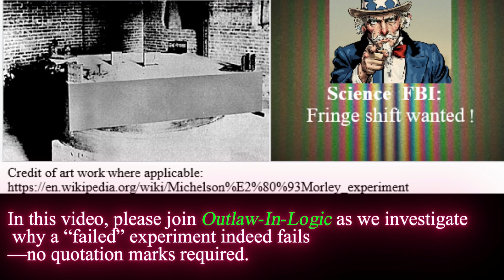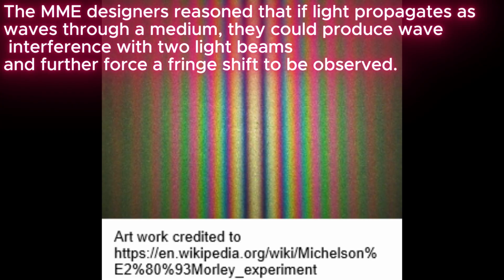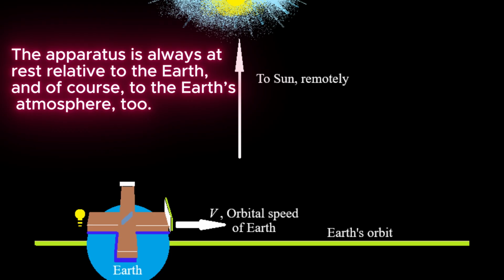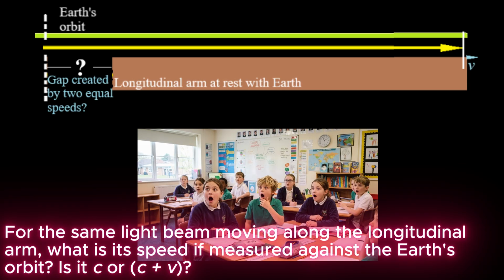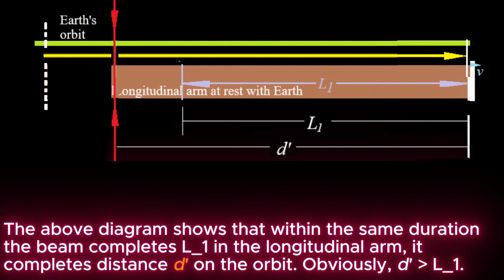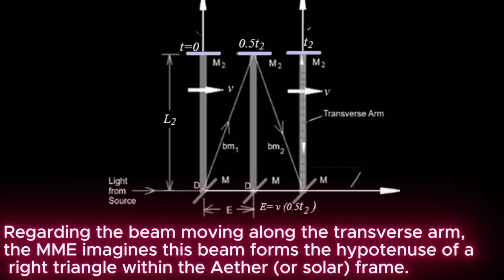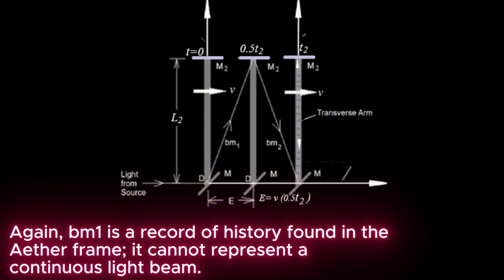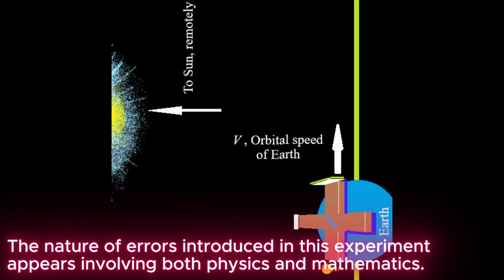Aether returns──What did the Michelson-Morley experiment miss?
For over a century, we’ve been told that the Michelson–Morley Experiment (MME) ruled out the existence of Aether. But what if that conclusion was premature?
In this video, we take a closer look at the mathematics and physics behind the MME, highlighting several issues that may affect its ability to settle the question it set out to answer.
And if our earlier analysis is correct—that Special Relativity contains a self-refuting mathematical structure—then a deeper question emerges:
Was Aether dismissed too soon?
Outlaw in Logic invites you to reconsider what we think we know… and to explore whether the door to Aether has, in fact, never been fully closed.